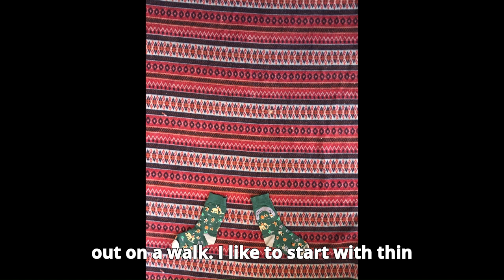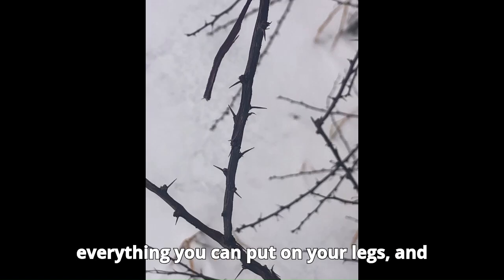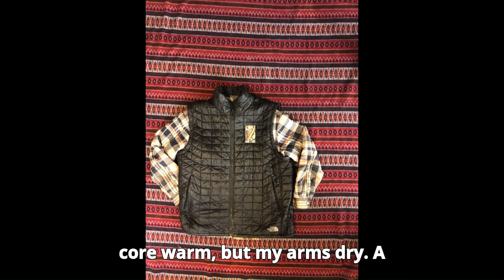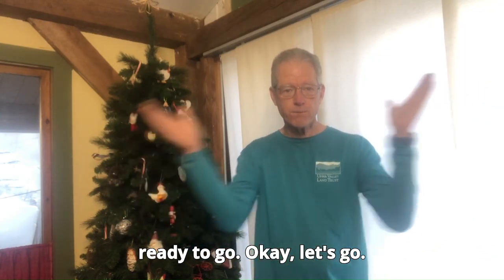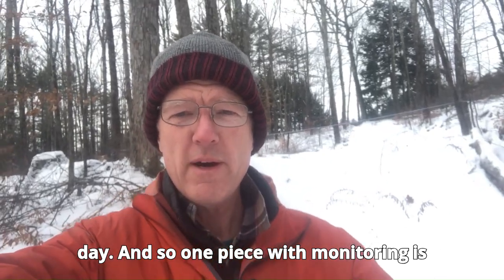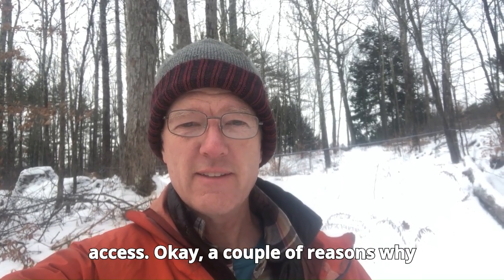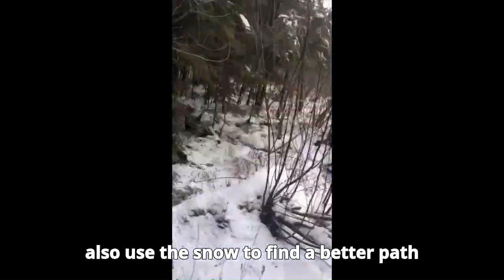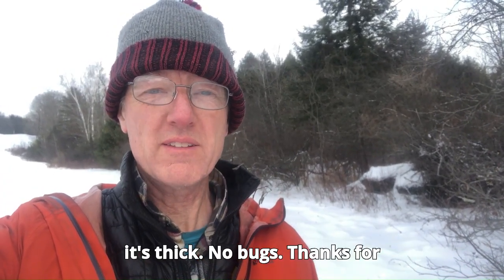Field Notes Friday: Winter easement monitoring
This week Kevin Brooker, UVLT Land Steward, takes us through his process of monitoring UVLT held conservation easements in the winter time. Making sure you're prepared and well dressed for the cold and wet weather is one of the most important steps in getting ready for the outdoors during the winter.

When landowners conserve their land with UVLT, they entrust the organization with a duty of stewardship — the responsibility to defend the terms of the easement in perpetuity. One of the most fundamental obligations of UVLT's stewardship duty is the annual inspection of all conserved lands. The majority of these inspections are made with 'boots on the ground' visits which are conducted by our land stewards like Kevin, and a great group of volunteer easement monitors.

Over the last few years, UVLT has also invested in remote monitoring a portion of our conservation portfolio with a combination of aerial and satellite imagery. This helps our team greatly with ensuring all 570+ conservation properties get monitored every year.